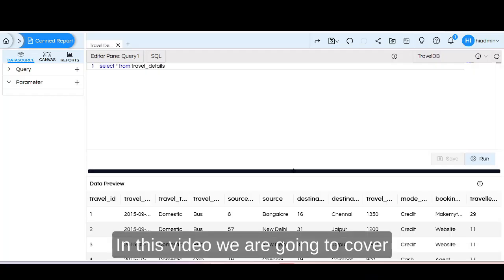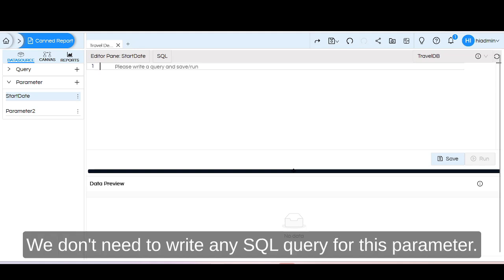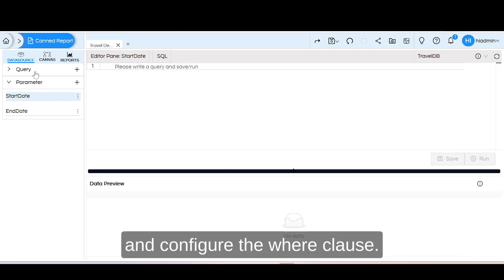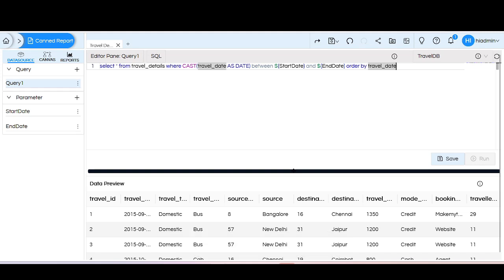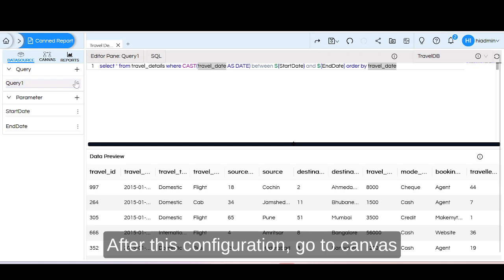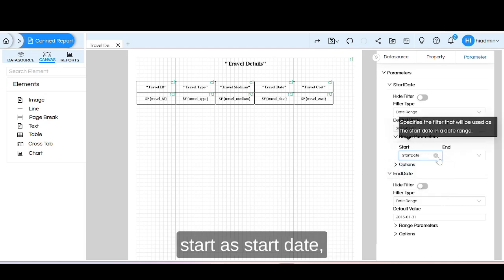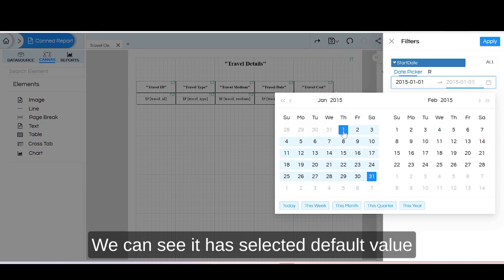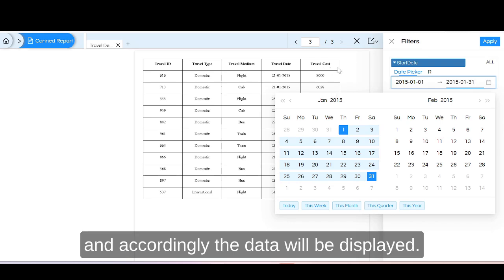Date Range Picker Parameter/Filter in Open Source BI Helical Insight Canned Report Module v6.0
In this video, we are going to cover how to use a Date Range picker as an input parameter/filter in canned report. The end user can view a Date Range picker option from which date can be selected. The report data gets changed according to the date range that the user has selected.

We’ll learn how to create a Date Range picker parameter, its configuration and properties, SQL Query etc.,

More detailed description of Date Range Picker Parameter can be read